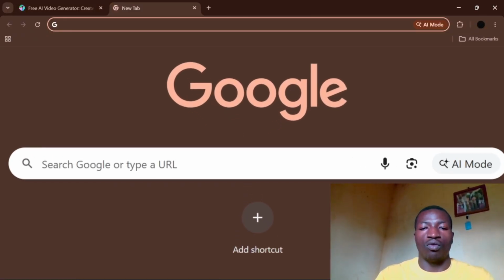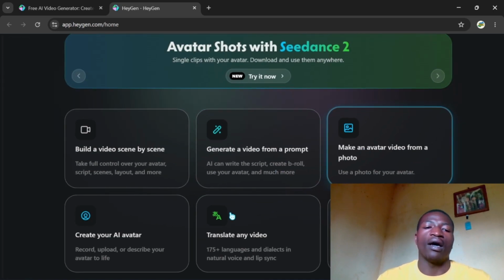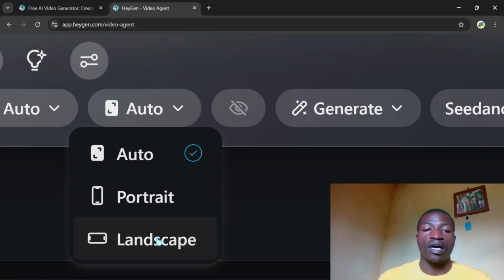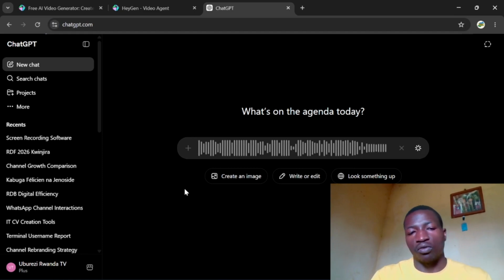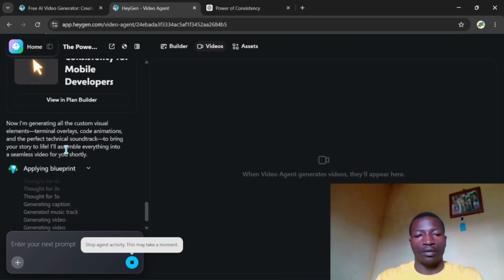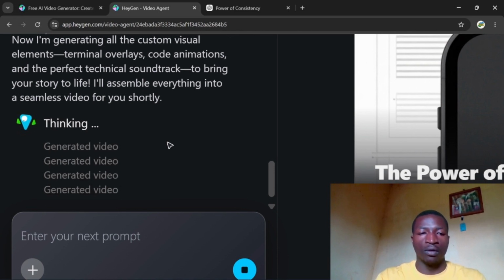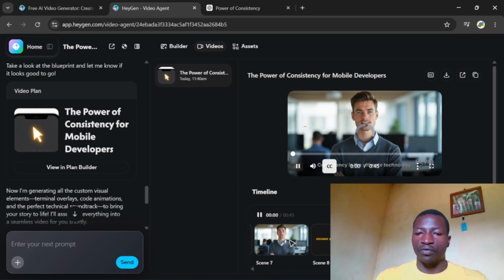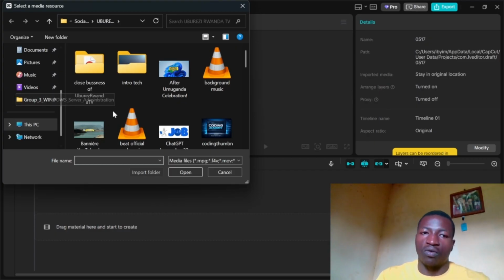How to Create Long AI Videos Using HeyGen AI | Full Step-by-Step Tutorial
Learn how to create long AI videos using HeyGen AI step by step in this complete beginner-friendly tutorial. In this video, I show you how to generate professional AI videos for YouTube, educational content, business presentations, tutorials, social media, and more using HeyGen AI tools.

Whether you want to create faceless videos, talking avatar videos, AI presenter videos, or long-form YouTube content, this guide will help you understand the full process from start to finish.

In This Tutorial You Will Learn:
• How to create long AI videos using HeyGen AI
• How to use AI avatars and AI voice features
• How to add scripts and scenes
• How to generate professional AI video content
• How to export high-quality videos for YouTube
• Tips for making engaging long-form AI videos

This tutorial is perfect for:
• YouTubers
• Students
• Content creators
• Freelancers
• Digital marketers

Tools Used:
• HeyGen AI